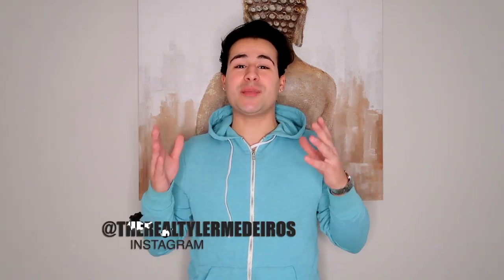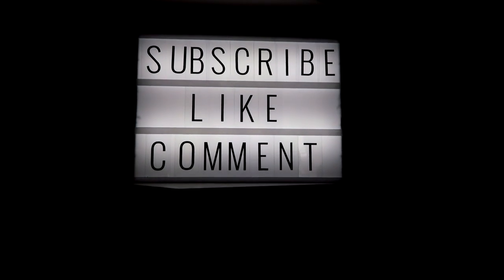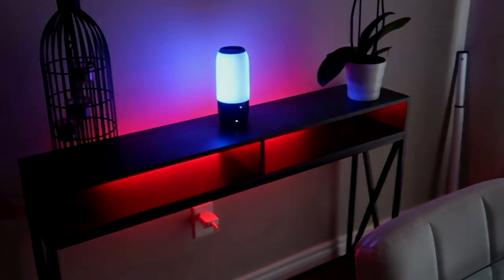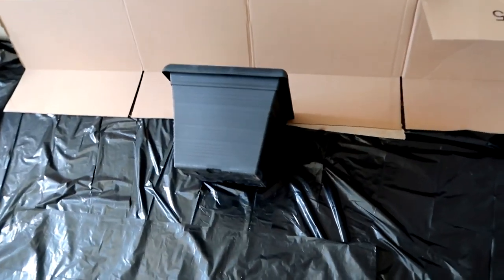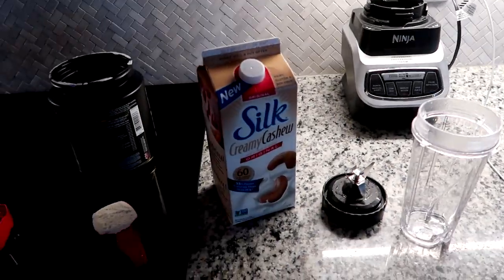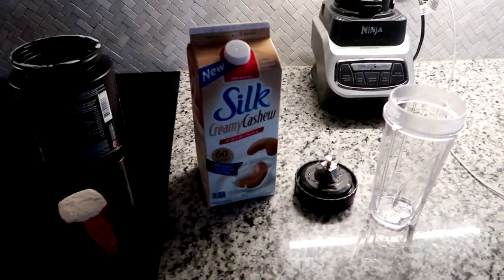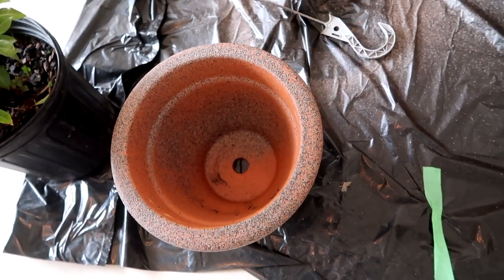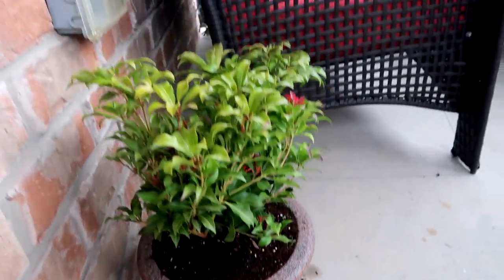Wait 'Till You See THIS...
Wait 'Till You See THIS... **House Update** - TYLER MEDEIROS

As a singer songwriter and entertainer the road is tough but it's worth every moment when you're doing what you love.
At such a young age I have learned so much about life, people and MYSELF and still have so much to learn.

FOLLOW ME ON THIS JOURNEY CALLED LIFE

Love yourself, before you love anyone else.
                                                         Tyler.M

Here you will find my new music, music videos, behind the scenes, vlogs, pranks and much more!